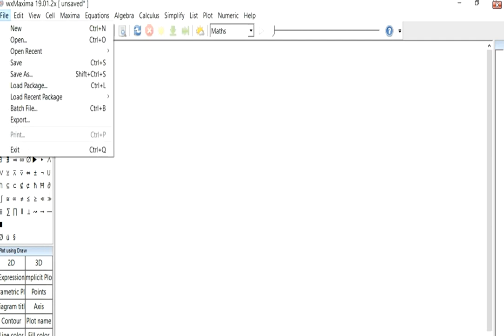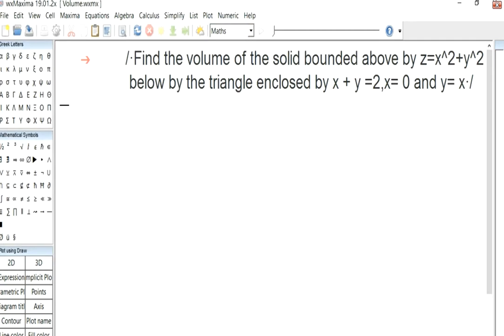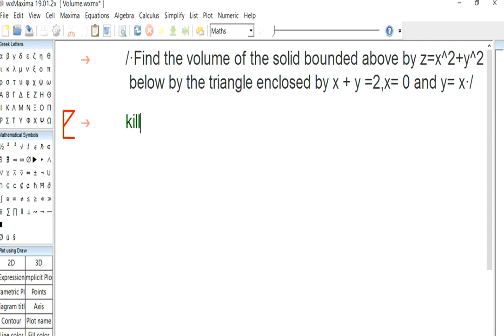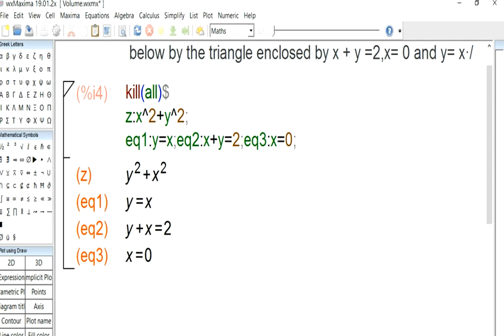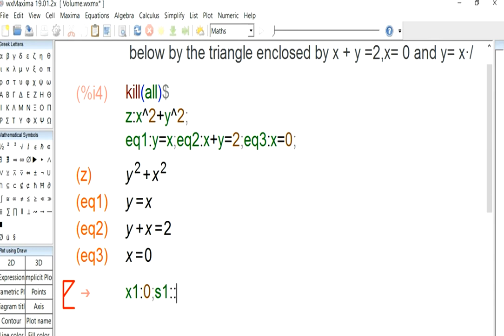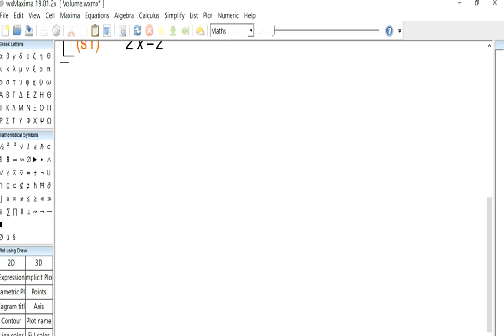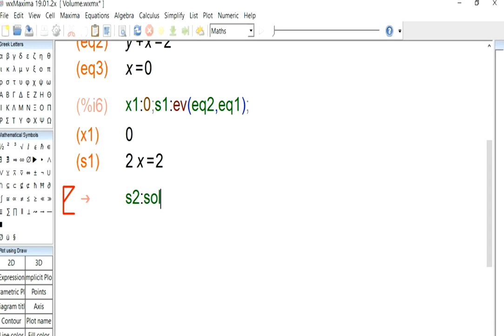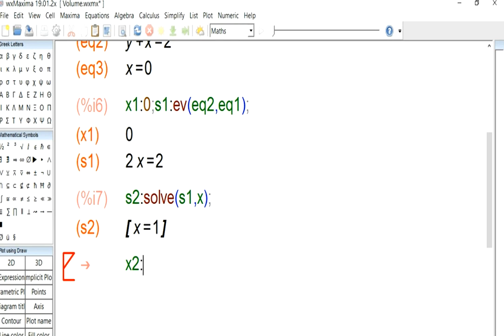II Semester BSC Mathematics Practical Mangalore University Syllabus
This video lecture is about finding volume of the solid using wxmaxima.This is a part of Mathematics practical for I B.Sc.Degree in Mangalore University